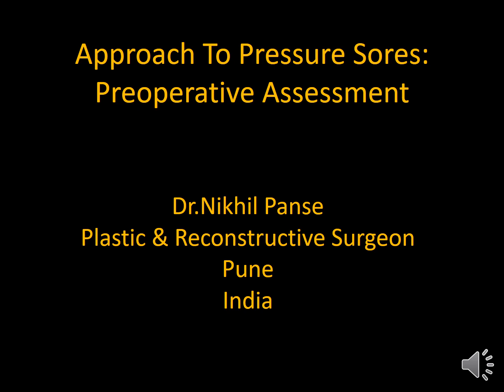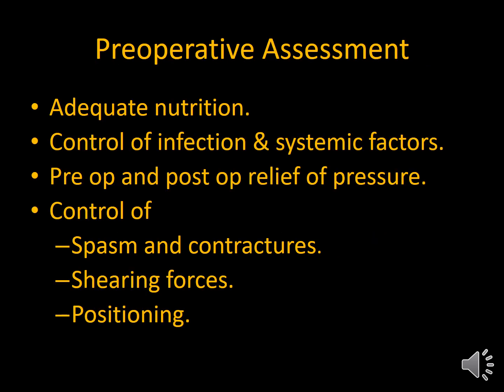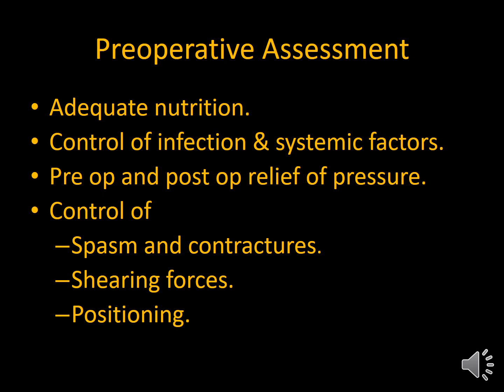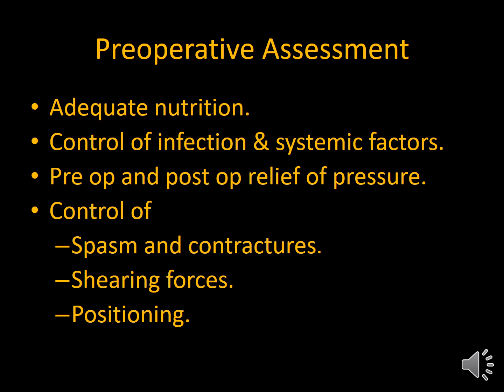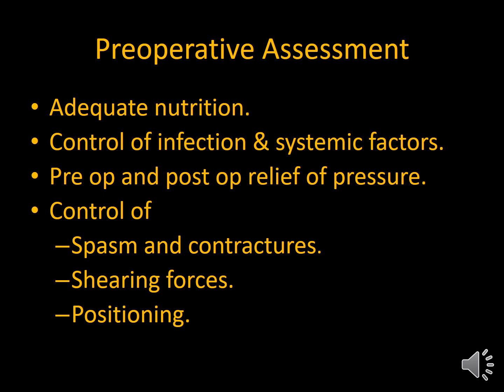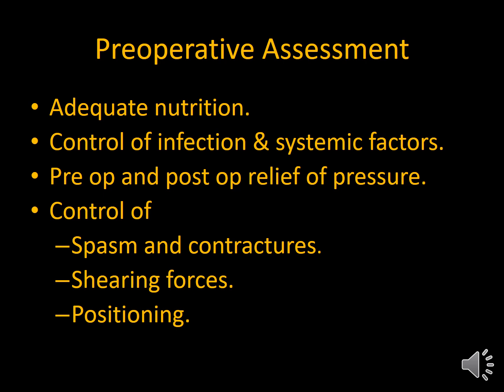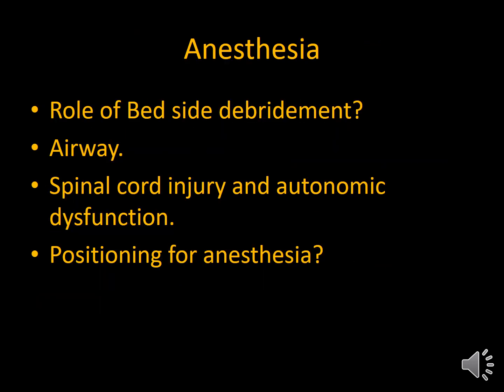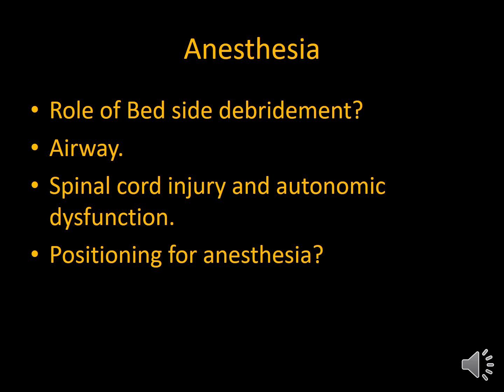Approach to Pressure Sores : Principles of preoperative assessment.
This video discusses the principles of preoperative assessment for pressure sores.